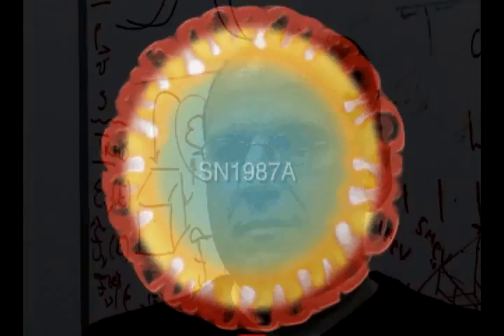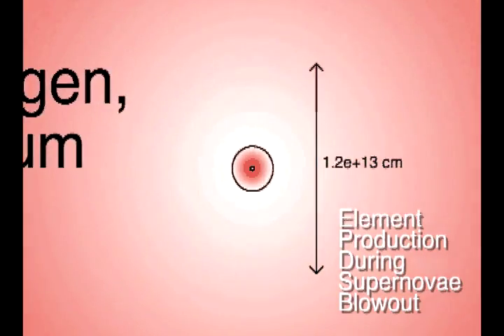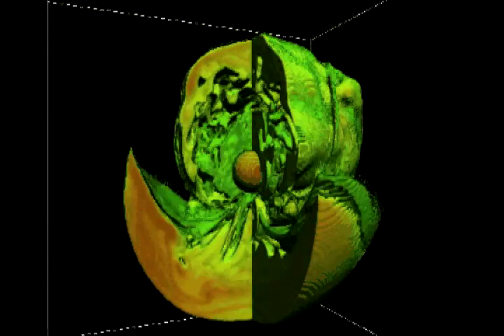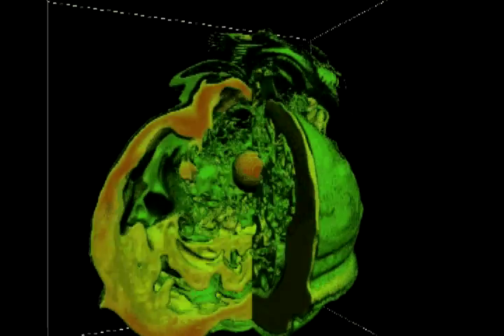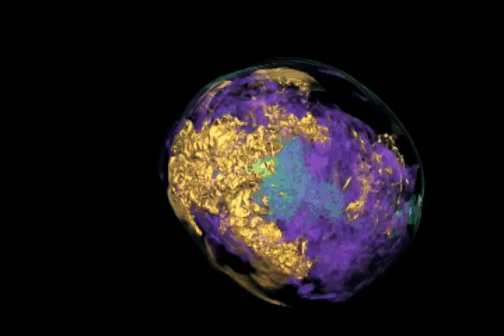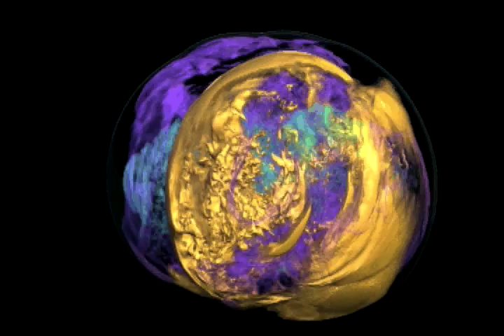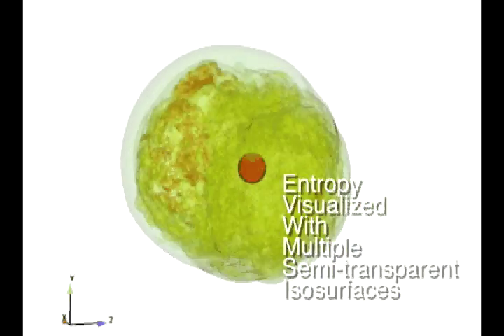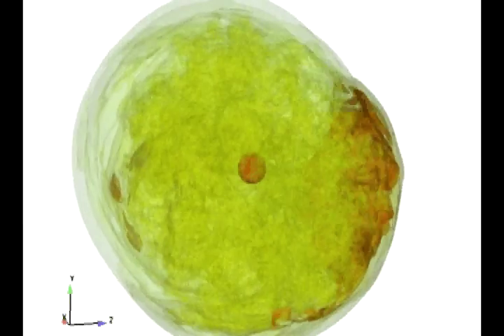Simulations of Core Collapse Supernovae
A description of the science involved with simulating core collapse supernovae on high-performance supercomputers.  Features PI Dr. Anthony Mezzacappa and many visualizations from data generated by his team.